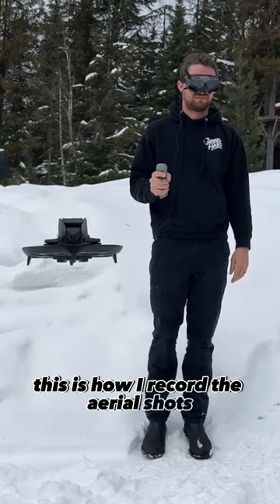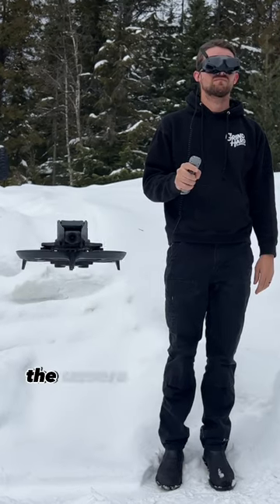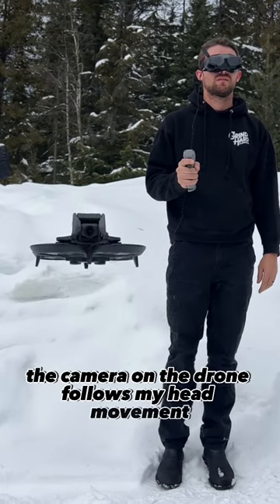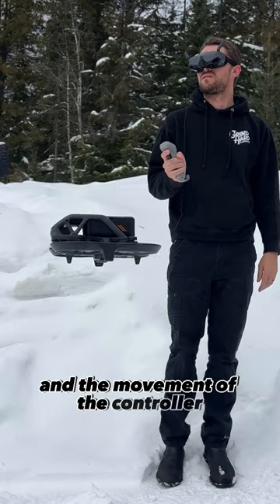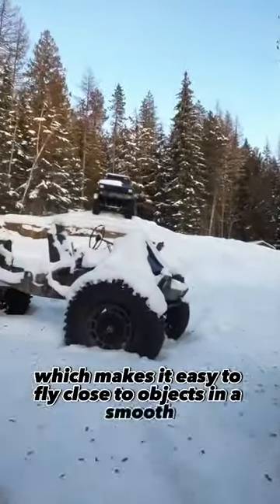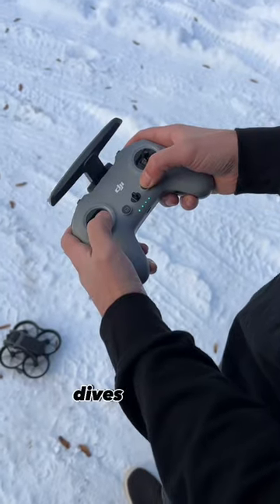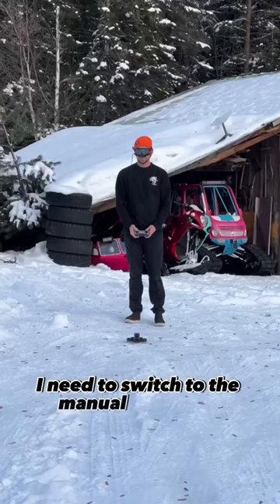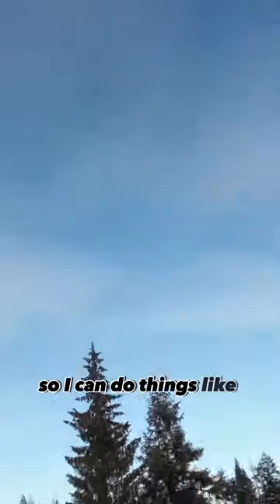Head Tracking Drone Dive